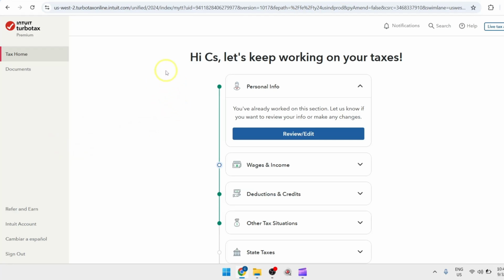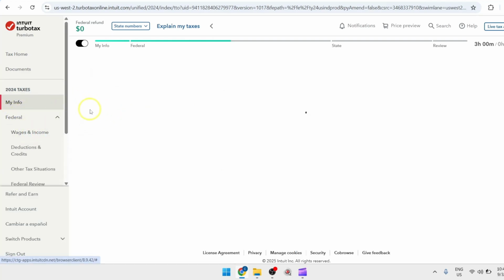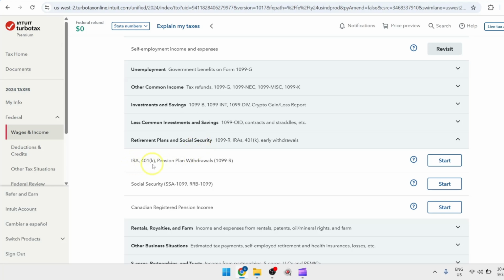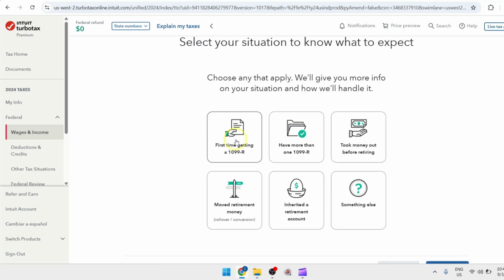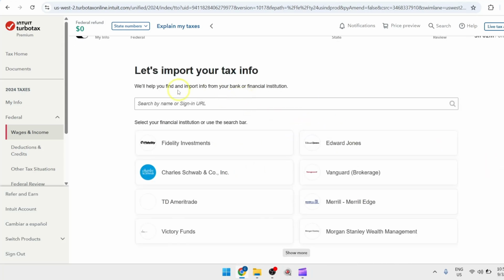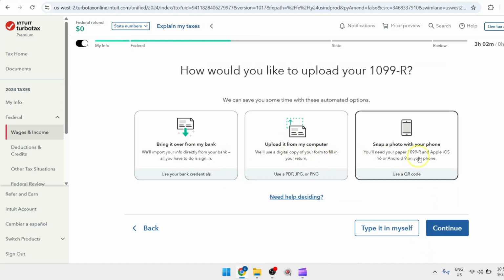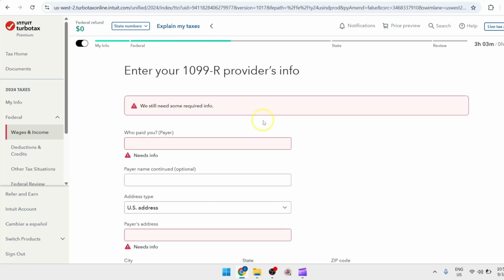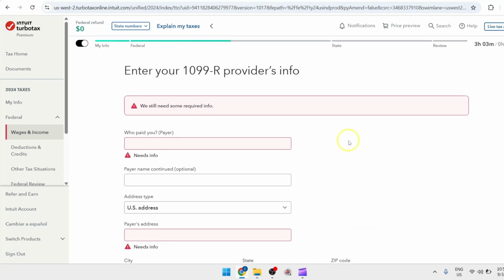How to File Your 1099-R with Turbotax 2026 (FULL GUIDE)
Received a 1099-R form for retirement income? In this step-by-step tutorial, I’ll show you exactly how to file your 1099-R with TurboTax.

You’ll learn how to enter your 1099-R details, upload the form directly into TurboTax, and report pensions, annuities, or retirement distributions accurately. I’ll also cover common mistakes to avoid and how to check if taxes were already withheld.